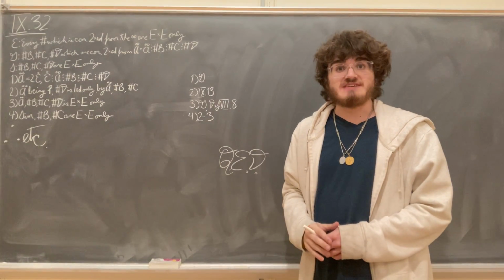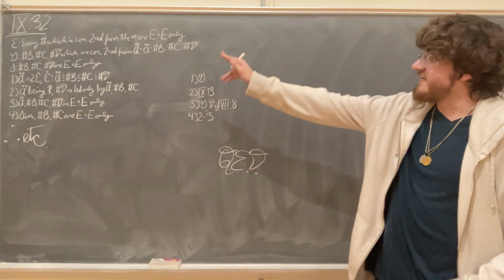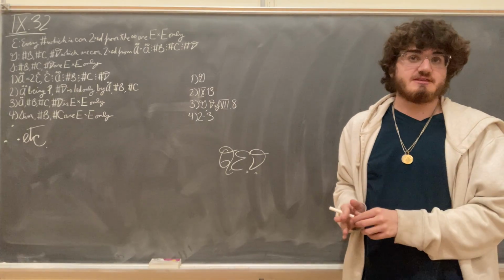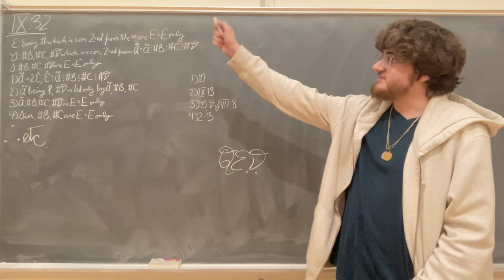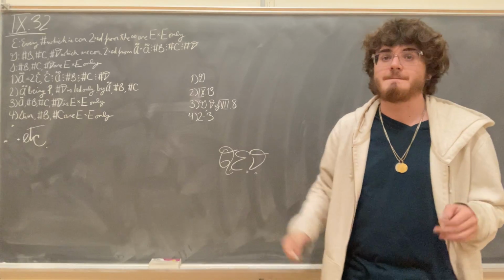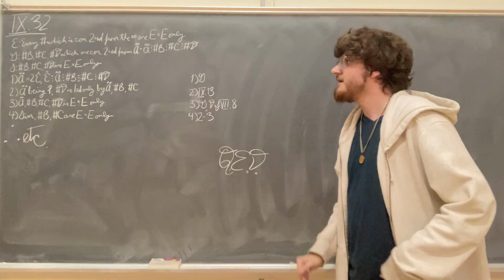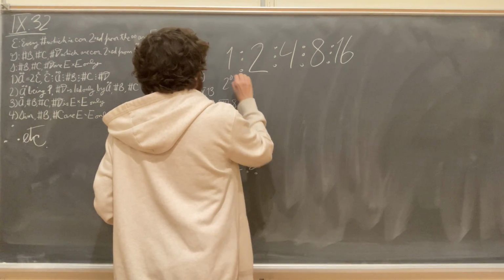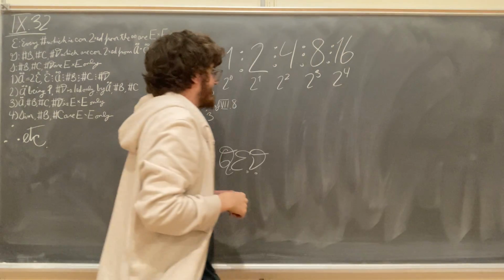Euclid's Elements, Book IX, Proposition 32 (IX.32)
"Each of the numbers which are continually doubled beginning from a dyad is even-times even only."